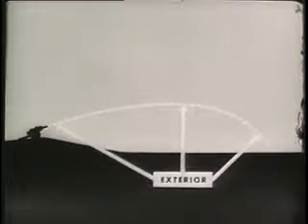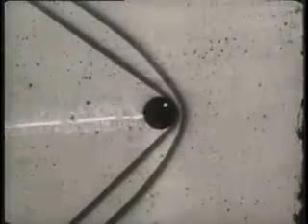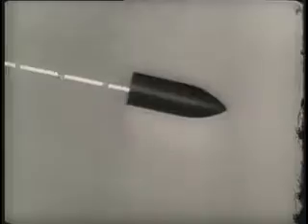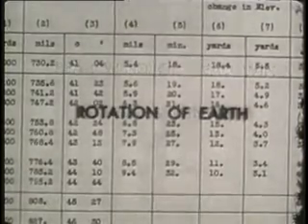FUNDAMENTALS OF BALLISTICS by Department of Defense,US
FUNDAMENTALS OF BALLISTICS

PRINCIPLES OF PHYSICS INVOLVED IN DESIGN AND FUNCTIONING OF WEAPONS AND AMMUNITION, WITH PARTICULAR REFERENCE TO THEIR ARTILLERY APPLICATION.